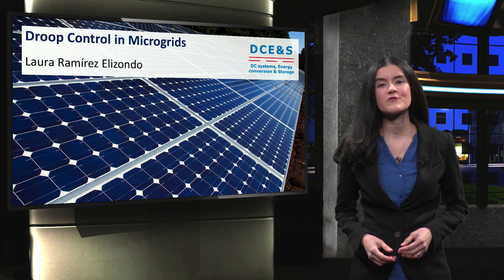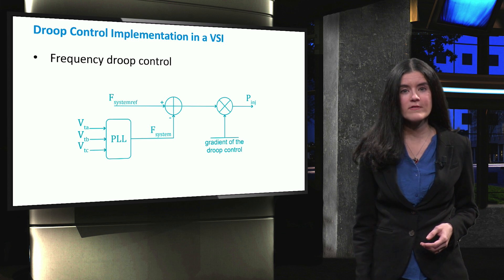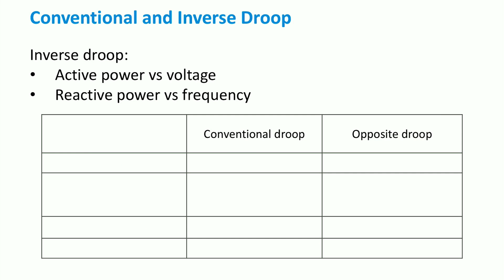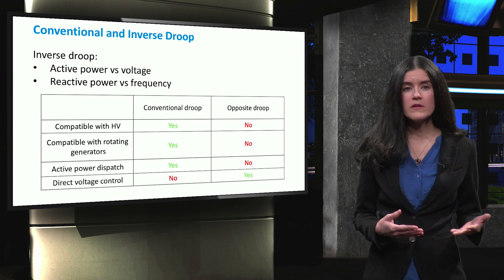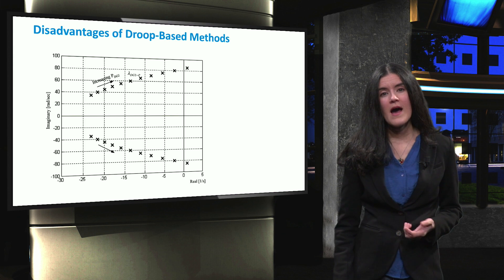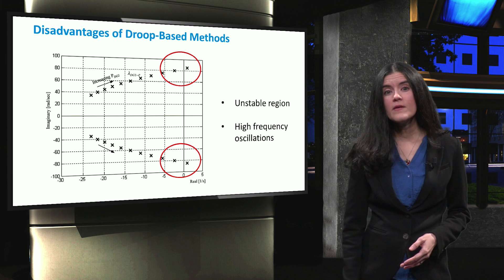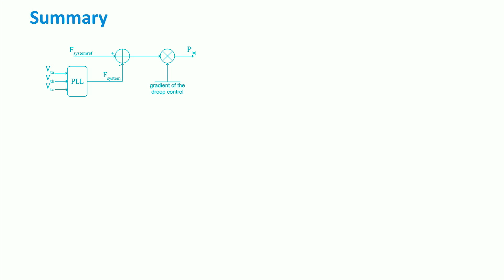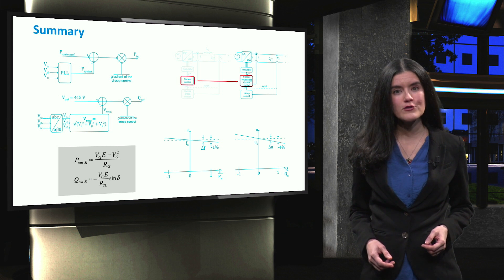PV4x_2018_Week_4_4-9_Droop_control_microgrids-video